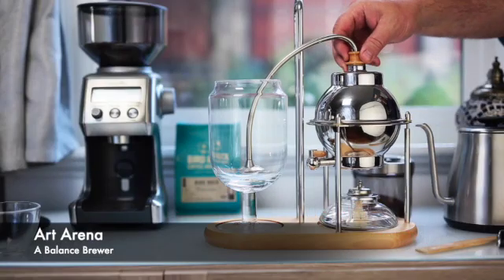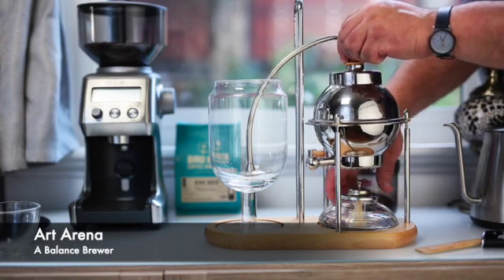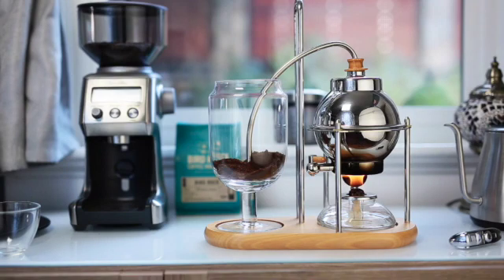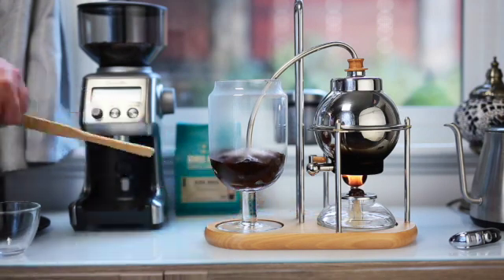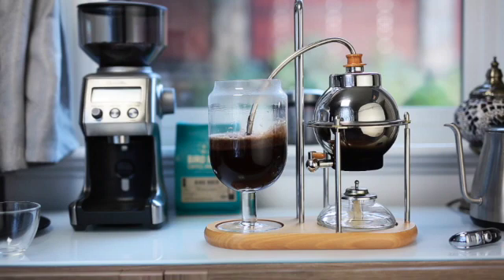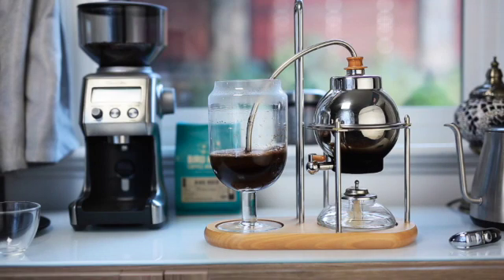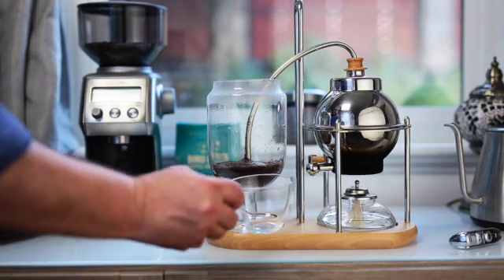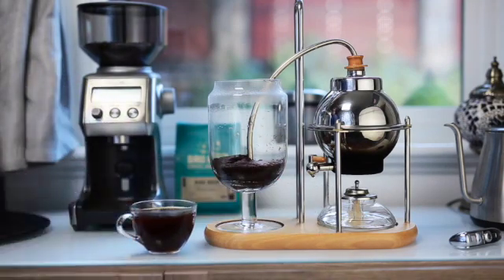Art Arena Latte Arts | Balance Brewer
This is actually a modern take on the 1850s-designed balance brewer. The original models (you can still buy replicas today) used a counterweight for its automated feature. This model uses internal springs to handle the weight of the water kettle on the right side. As the kettle gets lighter, the springs decompress, lifting the kettle up until the base can clear a spring-loaded cap for the alcohol burner.

As explained in the video, the brewer's gasket is a bit soft and doesn't fit super tight, but I like it this way, because it prolongs the extraction process, taking longer than normal to draw the brewed coffee over from the glass brewer side to the serving kettle side.